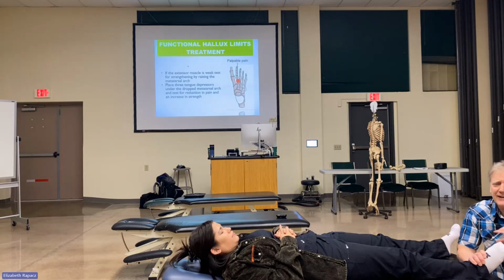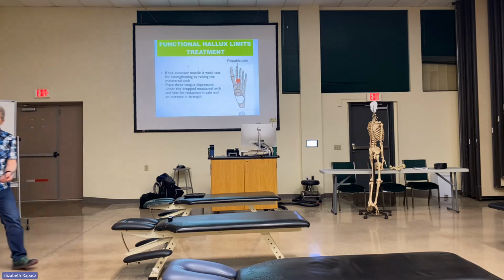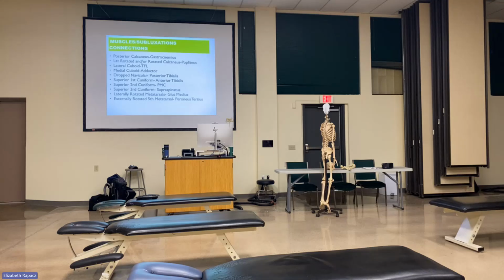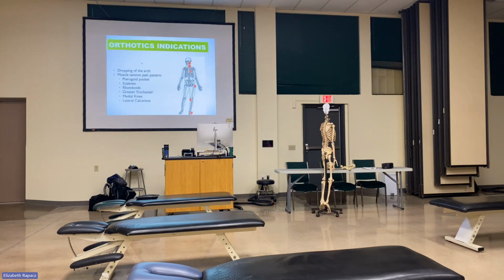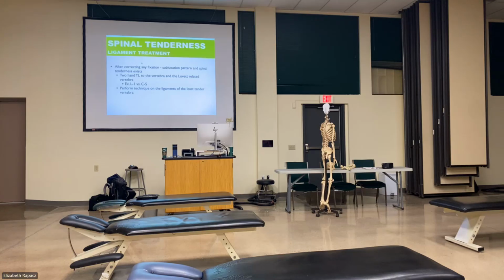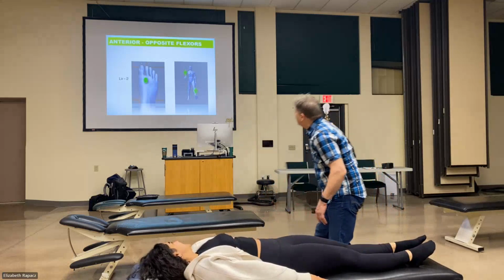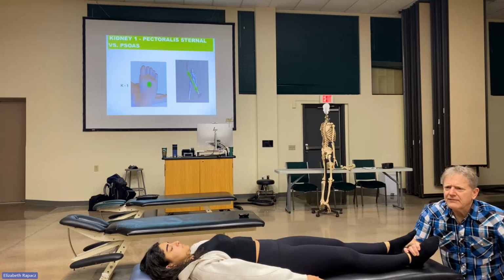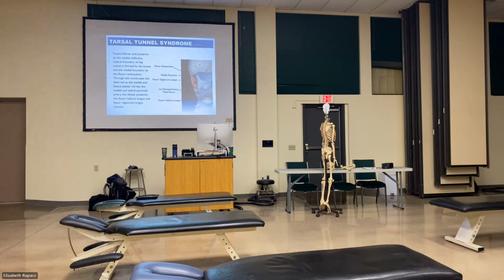AK cert Feb 22 Pt 1